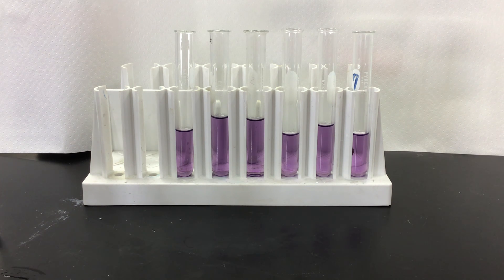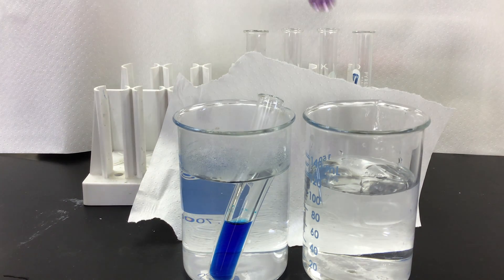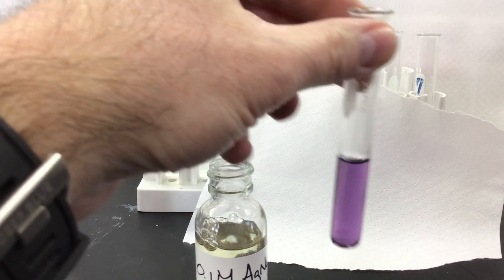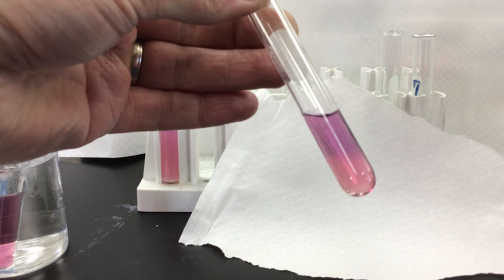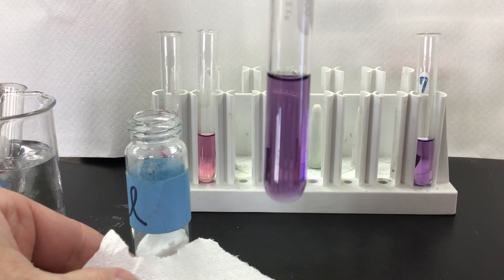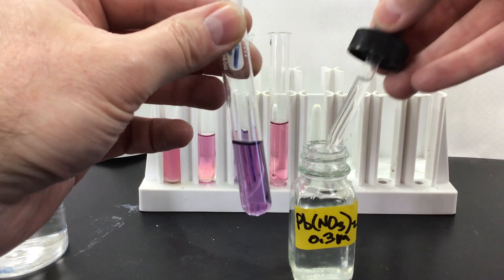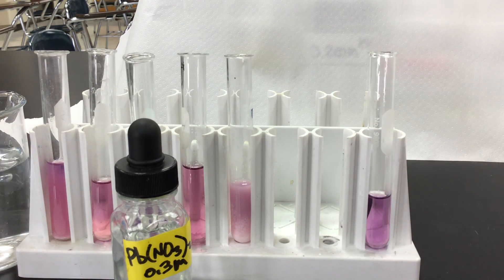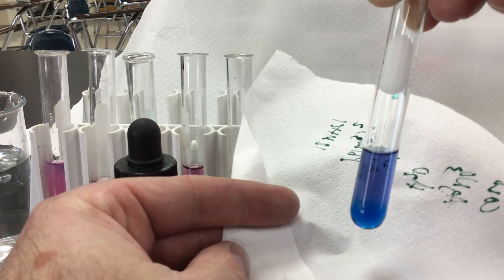Cobalt chloride equilibrium lab (Le Chatelier's Principle)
This is a lab done in AP Chem showing how equilibrium of a reaction can be affected by "stressing" the system in some way.  This lab is used to illustrate Le Chatelier's principle.